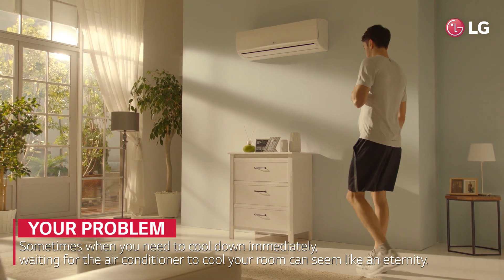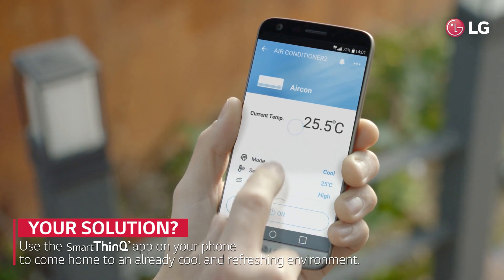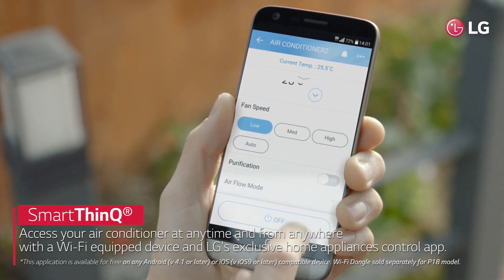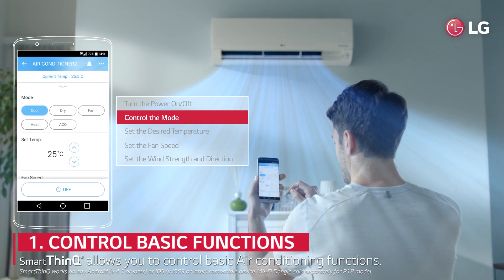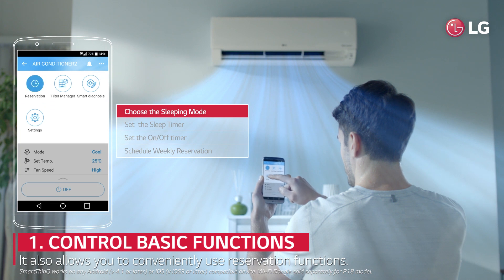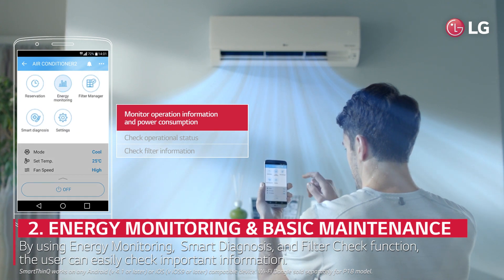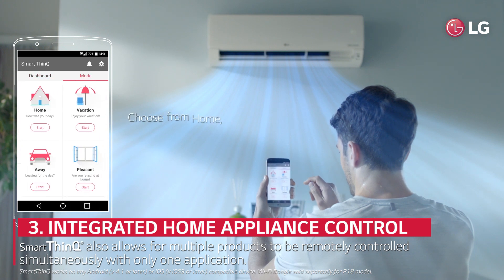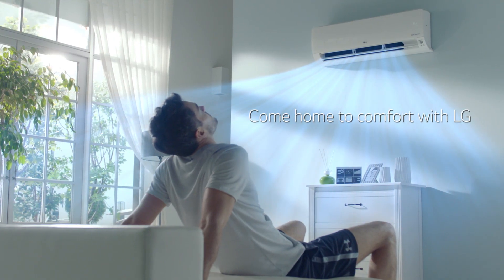LG Air Conditioning - Wi-Fi Control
Come home to comfort with the LG WH Split System Series:
Beat the heat with built-in Wi-Fi, allowing you to turn on your AC unit with your Smartphone,
control basic functions and even view energy usage. View the video to see how!